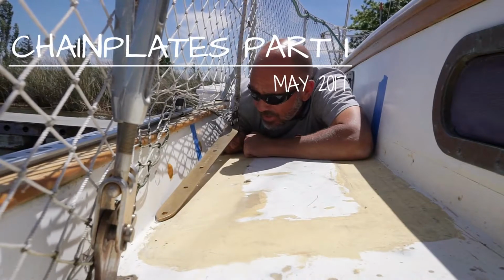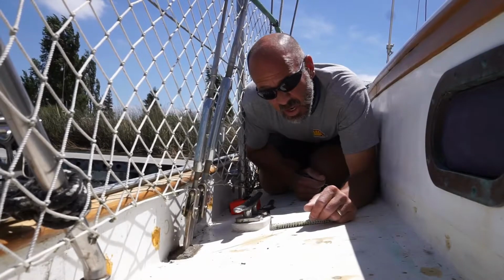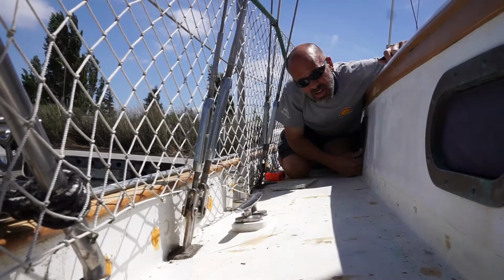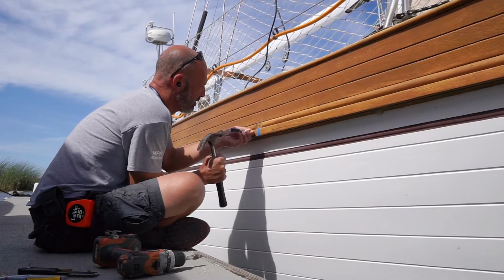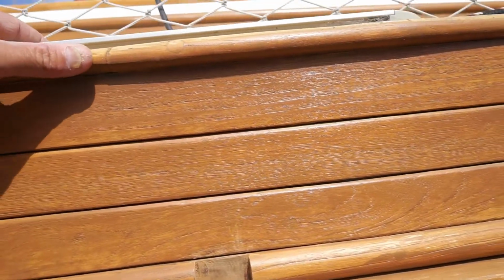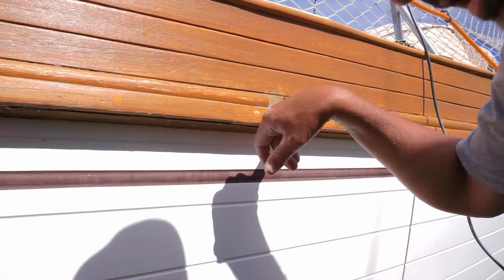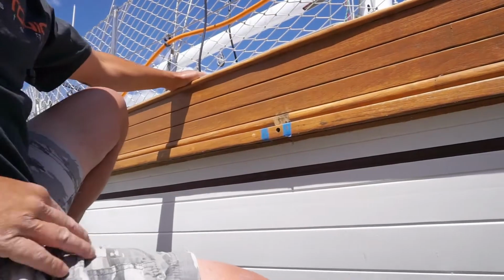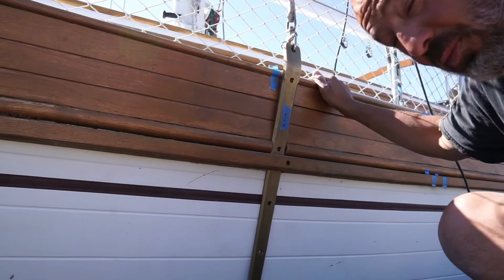SV Ramble On | Chainplates Part I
We finally bit the bullet and started replacing the chainplates.  We are changing the rig from two double chainplates per side to one double and two singe chainplates per side (we're separating the forward lower and cap shrouds).  In Part I we calculate where the new single chainplate will go for the forward lower shroud and we cut the exterior teak and a slot through the rub rail.